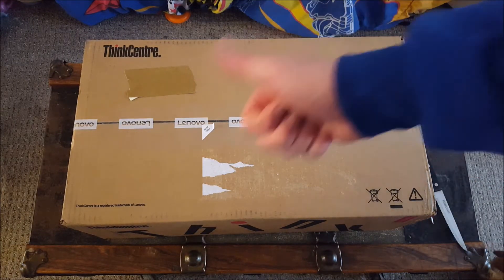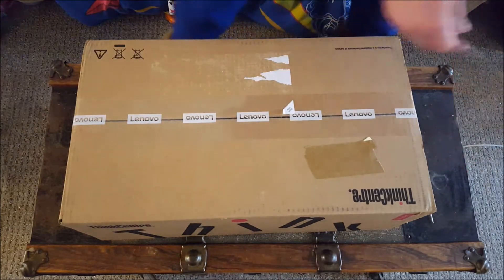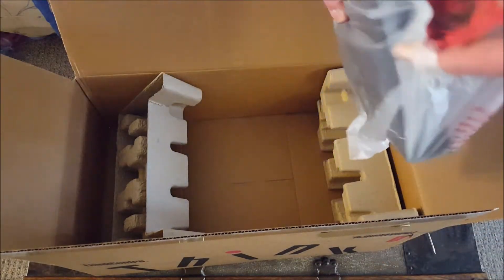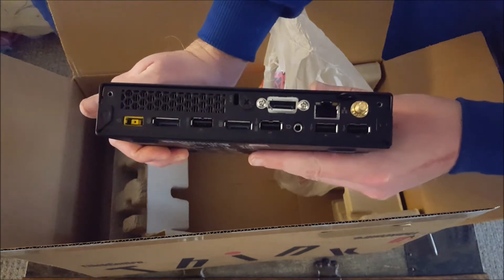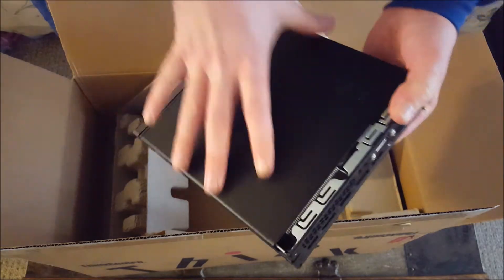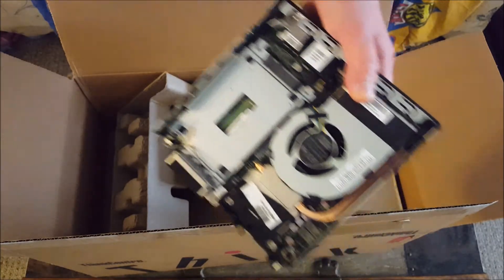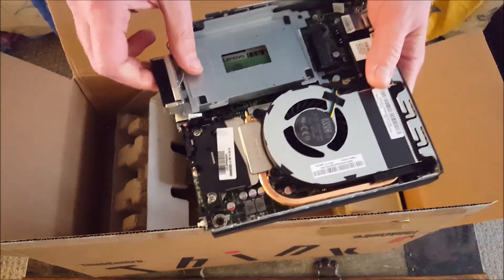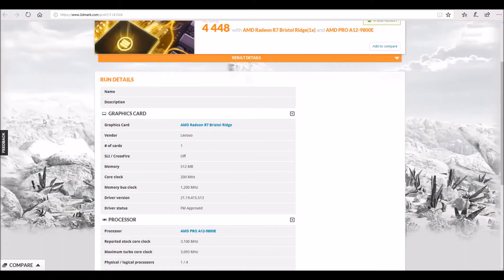ThinkCentre M715Q AMD Pro Mini PC A12 9800E 10M3-0009US Unboxing, Teardown, Review, And Benchmark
ThinkCentre M715Q AMD Pro Mini PC 10M3-0009US Unboxing, Teardown, Review, And Benchmark

AMD PRO A12-9800E
Description: R7, 12 COMPUTE CORES 4C+8G
Class: Desktop
Socket: AM4
Clockspeed: 3.1 GHz
Turbo Speed: 3.8 GHz
No of Cores: 4
Typical TDP: 35 W
Other names: AMD PRO A12-9800E R7, 12 COMPUTE CORES 4C+8G
CPU First Seen on Charts:  Q1 2017
CPUmark/$Price:  28.22
Overall Rank:  959
Last Price Change:  $169.00 USD (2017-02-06)

ThinkCentre M715 TinyPDFExcel Print
Model 10M30009US
Product ThinkCentre M715q Tiny
Region US
Machine Type 10M3
TopSeller TopSeller
Processor AMD PRO A12-9800E (4C, 3.1 / 3.8GHz, 2MB)
vPro No
Graphics Integrated AMD Radeon R7 Graphics
Monitor Cable None
Memory 8GBx1
Storage 128GB SSD M.2 PCIe NVMe
External Optical / I/O Box None
WLAN + Bluetooth RTL8821AE ac, 1x1 + BT4.0
Optional Rear Ports 3rd DP
Speaker 1Wx1
Adapter Cage None
Toolless Chassis Screw None
Dust Filter None
Keyboard / Mouse USB / USB
VESA Mount None
Stand Floor Stand
Power Supply 65W 88% Adapter
Operating System Windows 10 Pro 64
Warranty 3-year, Onsite
Global No
End of Support Oct 25, 2021
Ann Date (mm/yy) 10/16